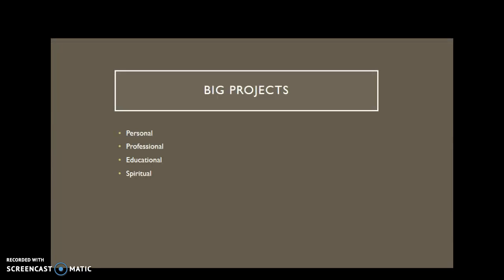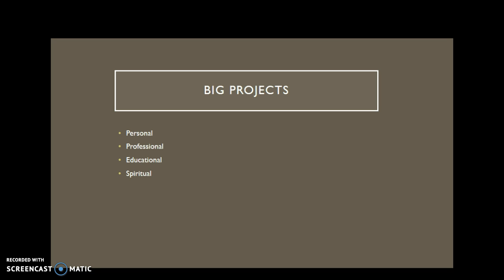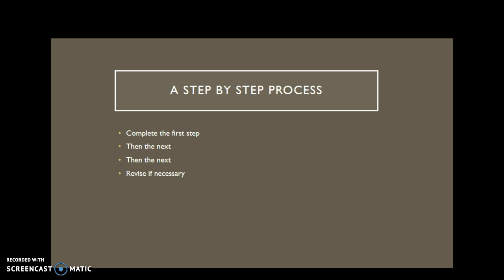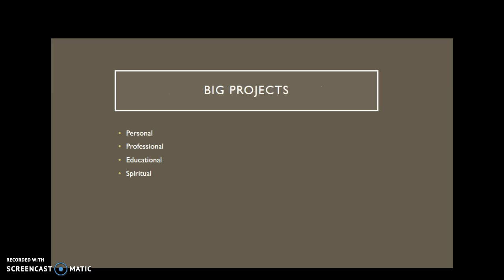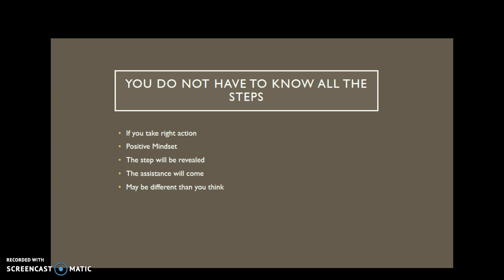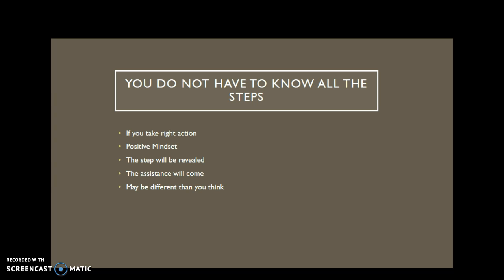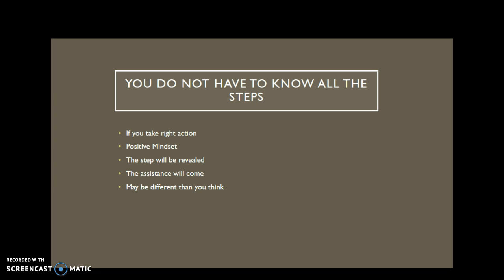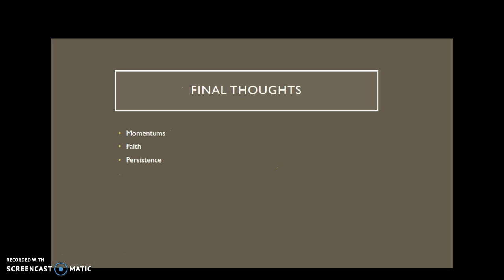How To Complete Big Projects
A quick quidance lesson on accomplishing big things.